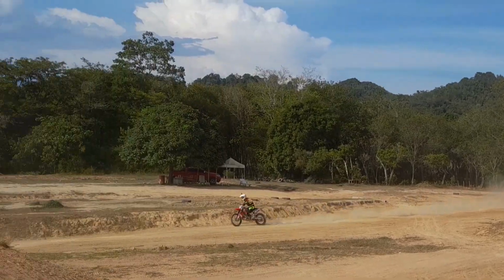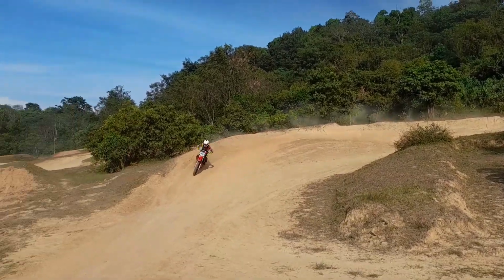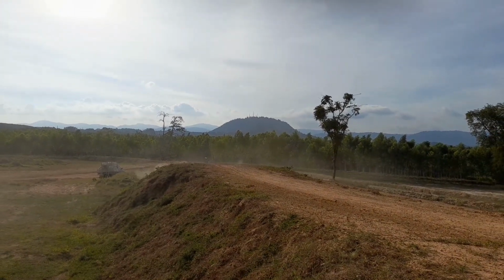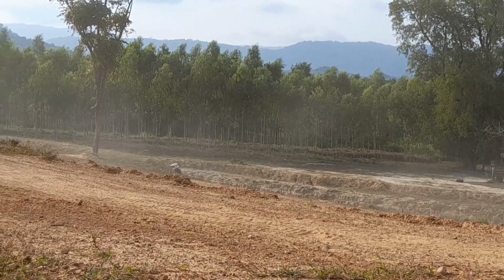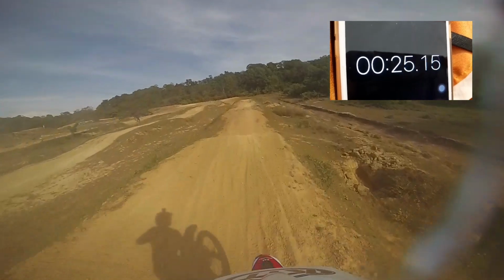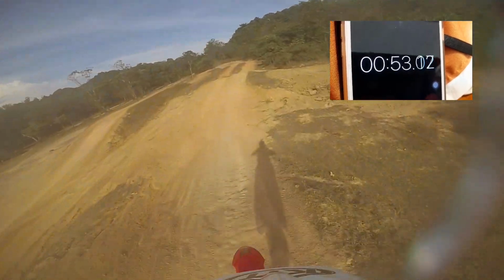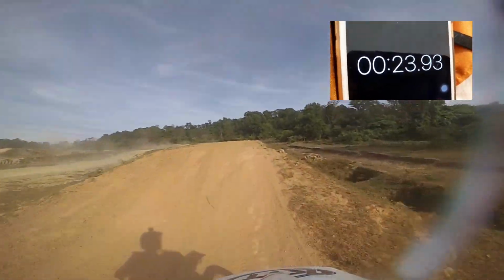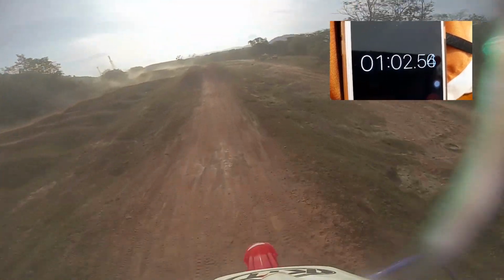Bike Lap-time Battle: CR250R Vs. CRF450RL | 2-stroke Racer Vs. 4-stroke Street Legal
You can train with me Online in 3 ways:

1. Get my eBook for just $9.95 USD with +700 pages, read 100 pages for FREE via Amazon "Read sample" (paperback also available)👉

3. Learn new habits and high performance life style routines with my Udemy online courses👉
(see popular courses further below)

FAST CLUB
More about joining FAST CLUB online coaching:
✅️ Join YouTube channel 'Fast Coach Toby' on the Fast Club Level, €20 Euro/month
✅️ Send us a 3 minute riding video with turns, jumps, straight section, and other obstacles.
🤝 Get your personalized program
🔑 Get access to exclusive Masterclass videos
📦 Receive monthly program adjustments or feedback phone call based on your progress - as long as you remain a Fast Club YouTube channel member 🤝

NEW YouTube channel:
"Better Habits with Tobyl"  for inspiration a balanced High Performance Lifestyle:

See my Udemy Online courses for High Performance Lifestyle:

My Top-17 Diet Principles - Full online course - Getting lean without counting calories

More Online Training courses for High Performance Lifestyle:

1. (FREE course) Personal morning routine design - "Win the morning" to "win the day"

2. Immune System, Hydration & Overtraining management

3. How to reduce your caffeine intake and improve sleep & recovery

4. Athletic body posture routine & fixing lower back pain

5. "Keep calm & Kick ass" with 30 CEO Stress management Tools